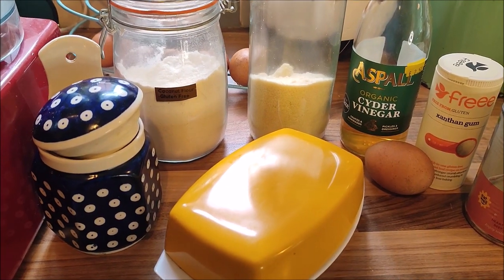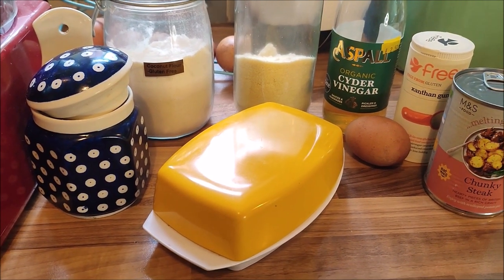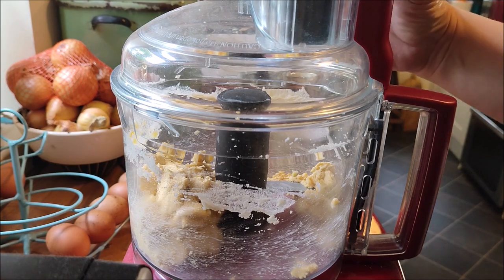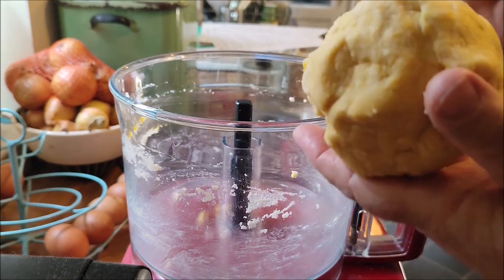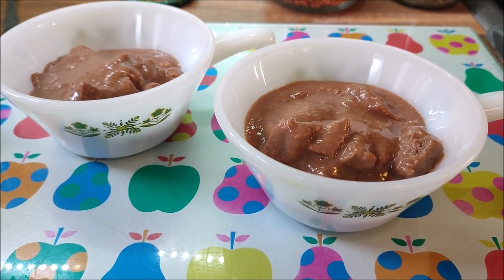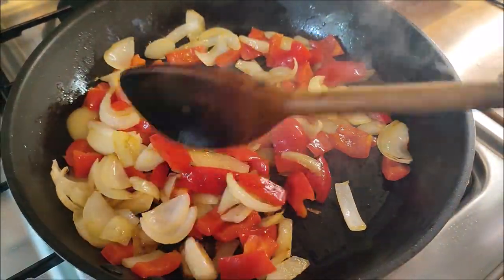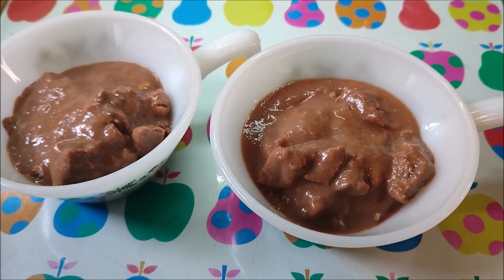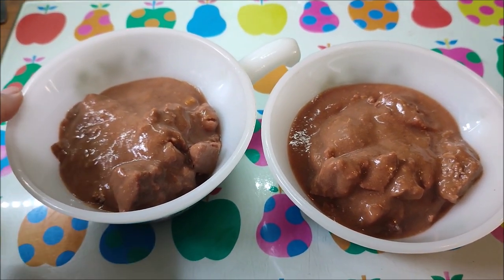Answering Your Questions & Making Low Carb Pastry/Pies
I'm making a couple of beef and vegetable pies, using the low carb pastry recipe that I like. It is from @KetoConnect. They do a sweet and a savoury version. Go check out thier recipes - they have many :-).

I’m also on Ravelry as Mamaof2, although I’m not super active on there. 😊We are a family of four, working hard to eat healthily, live frugally, pay off our mortgage early and save/invest for retirement.  We’ve lived below the poverty line for many years and have now got our heads above that line.  Our household income remains well below the national average in the UK but we have paid off all of our debt, including our mortgage.
It’s all hands on deck to save and invest for our retirement and for our children’s futures.  We hope that we can put them in a position where they don’t have to struggle financially, as we have, and that we can break the generational cycle of poverty that we have experienced.
We all have different issues with food, including food sensitivities, so I shop to work around those considerations.
Music – Hop Hop Rock by Steve Adams – You Tube Music Library

Today's track is The Darkness of the Light by My My Snake Eyes.